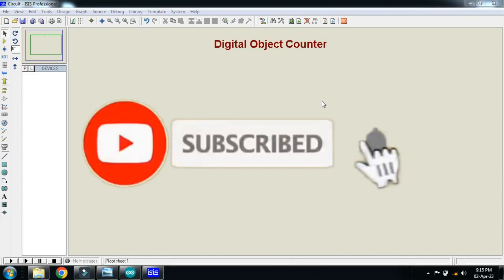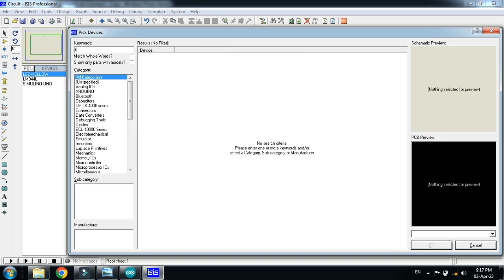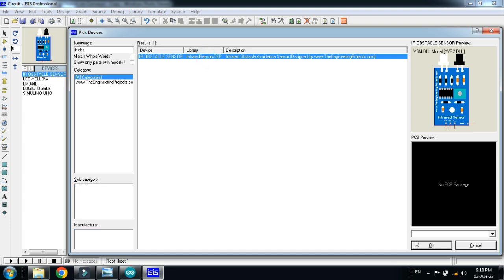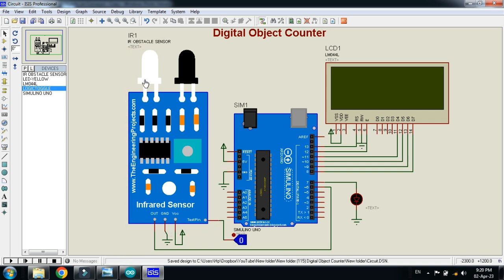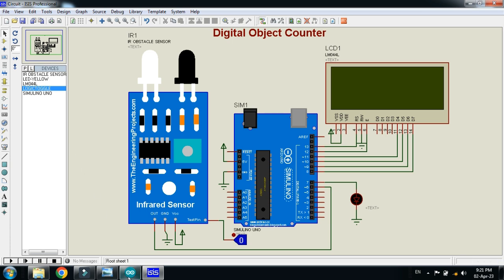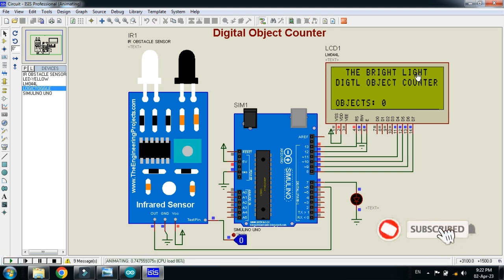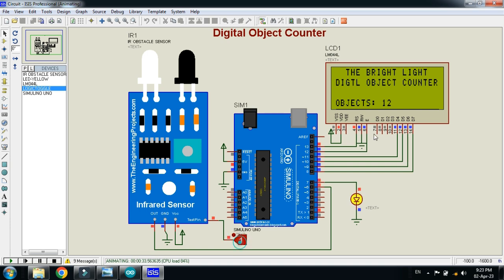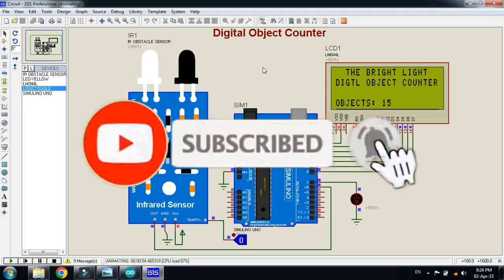Digital Object Counter Using Arduino With Code & Circuit || Proteus Simulation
In this video you will learn that how to make Digital Object Counter Using Arduino With Code & Circuit